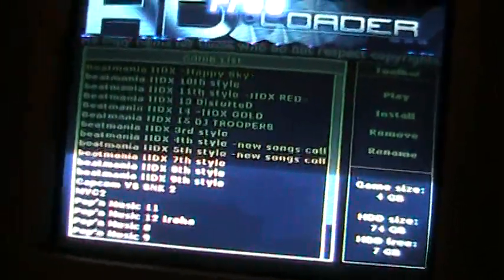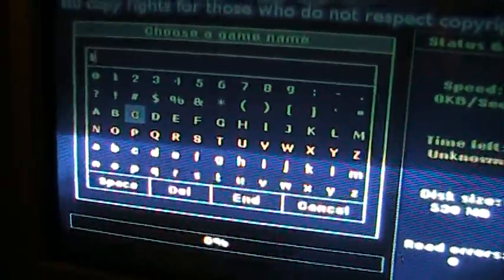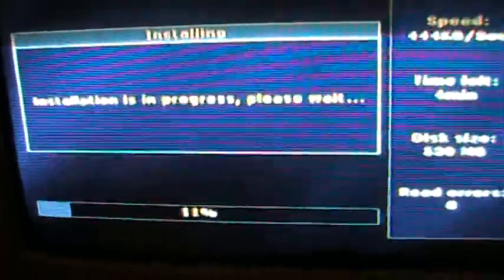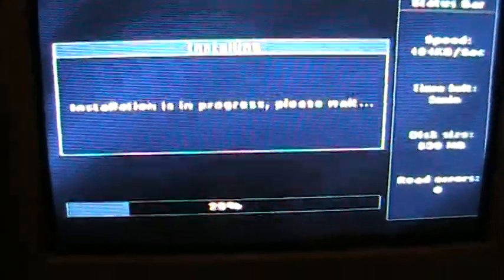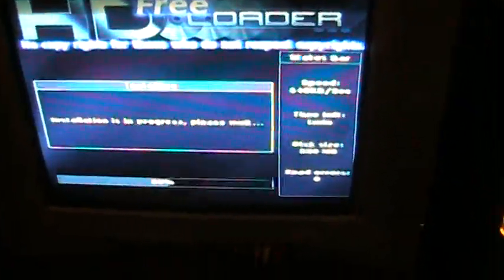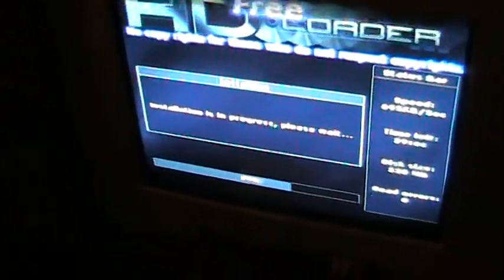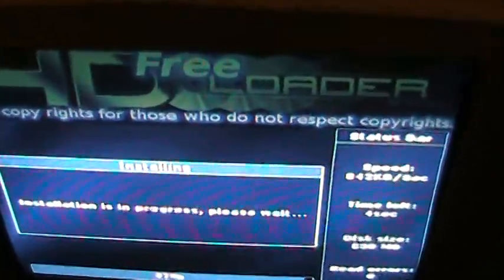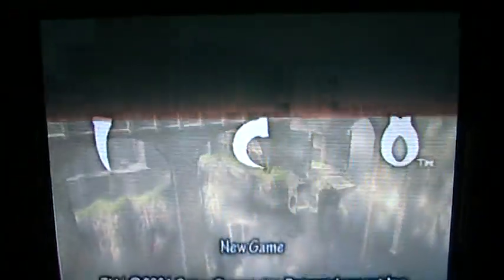PS2 HD LOADER: Copying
How to install Games to the Hard drive through the PS2 using the HD LOADER and Exploit on the memory card.